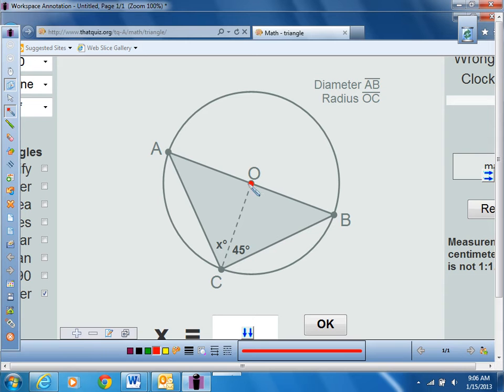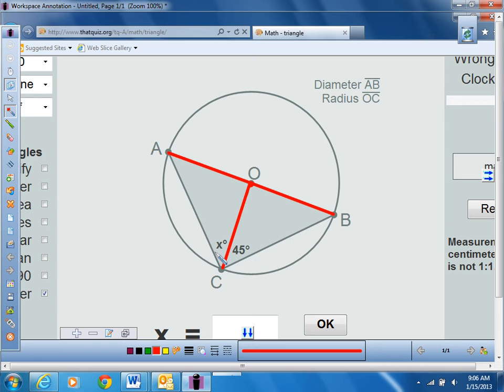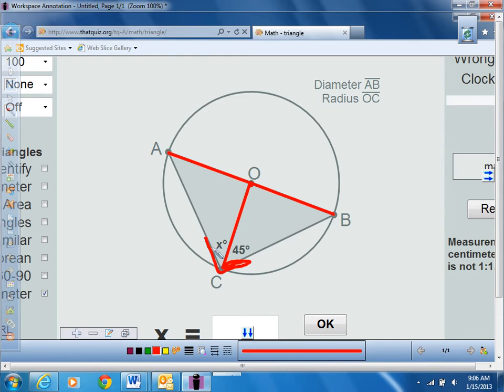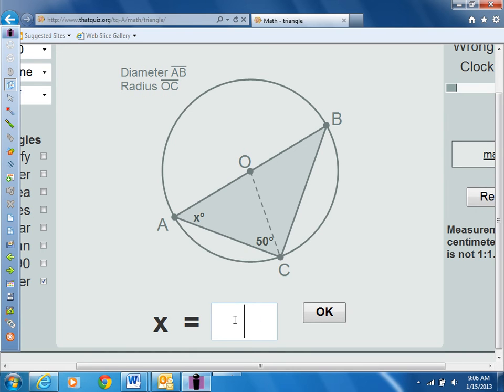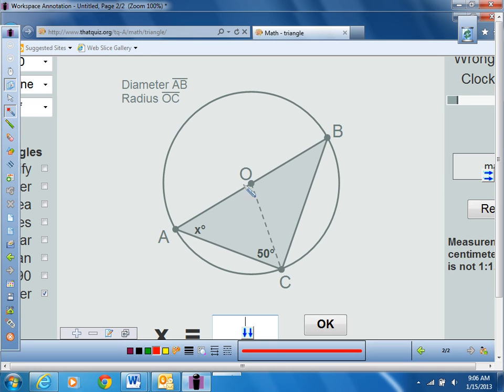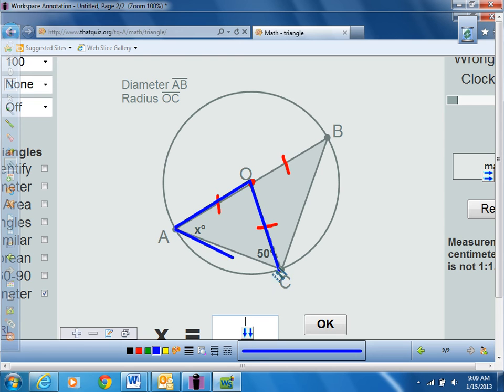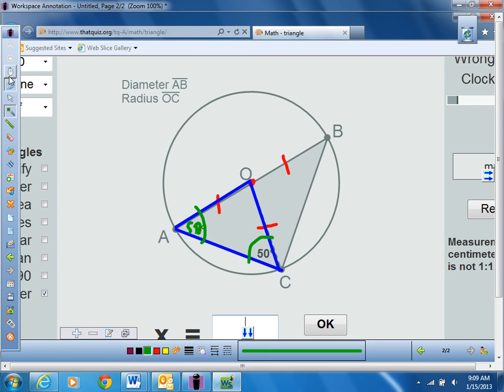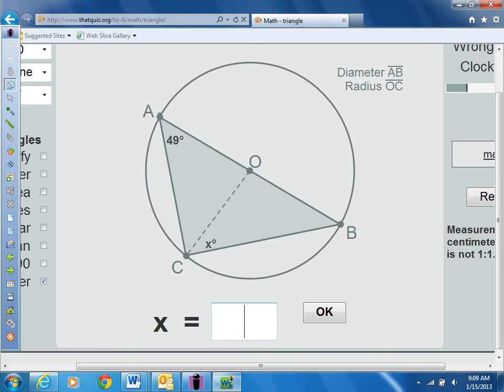January 15 2013 part 1